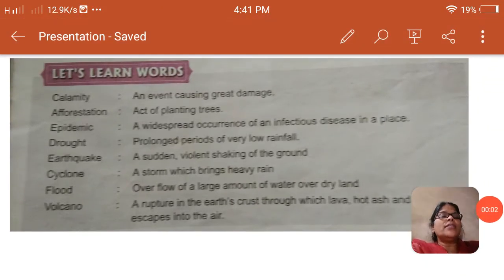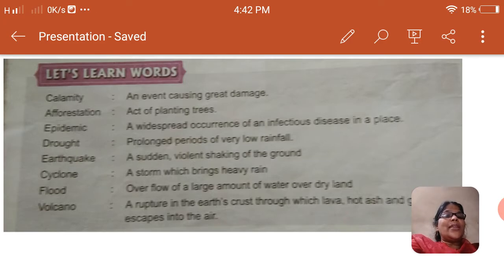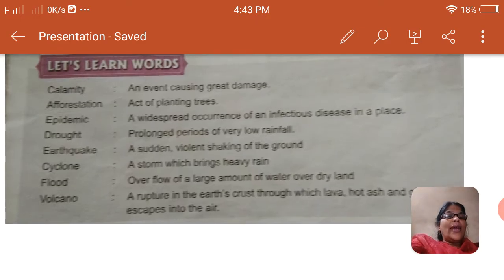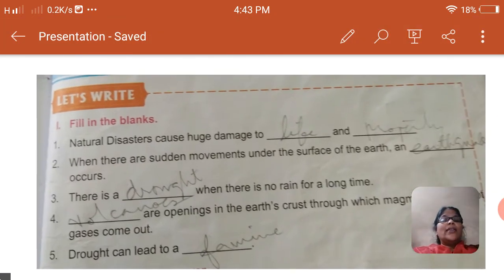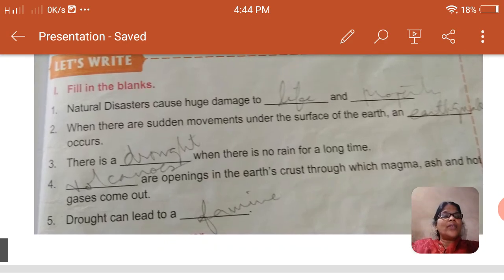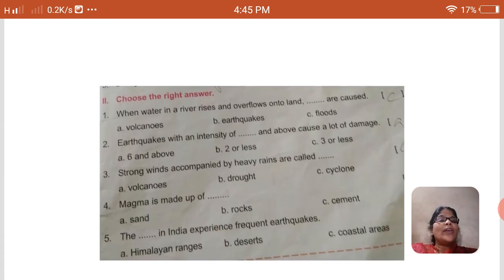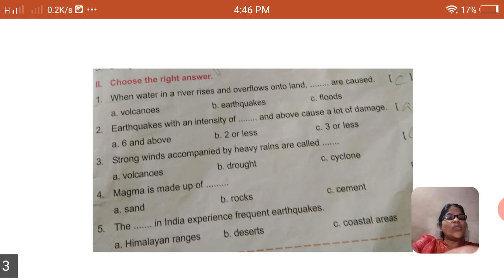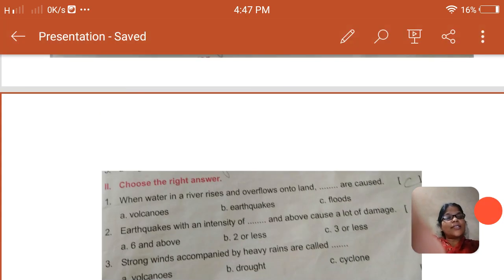Dec 2, 20 class -5 less -11obj